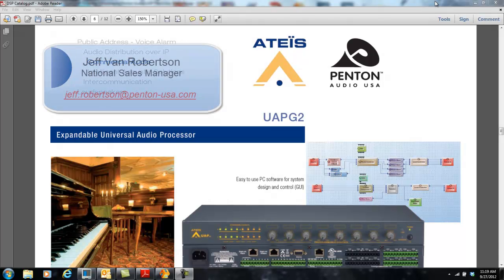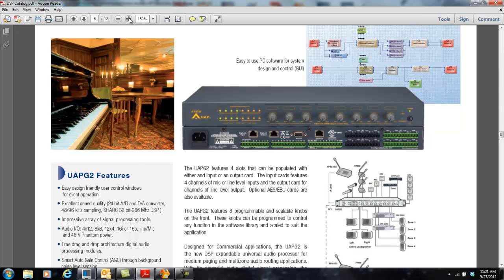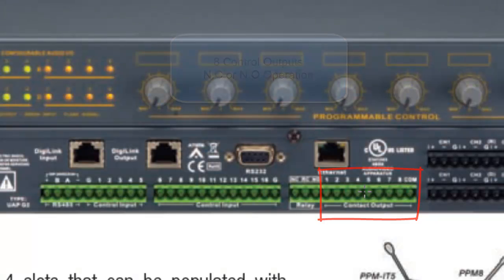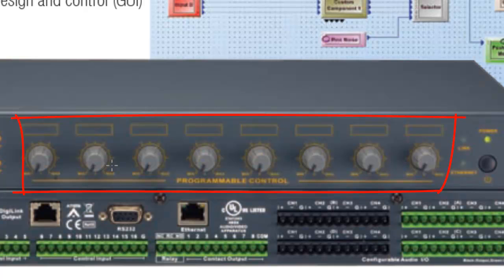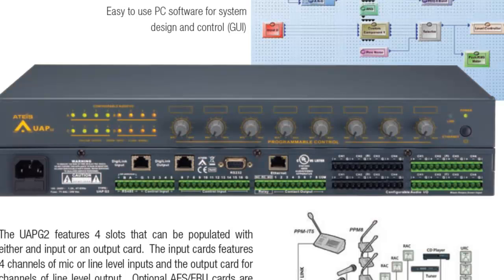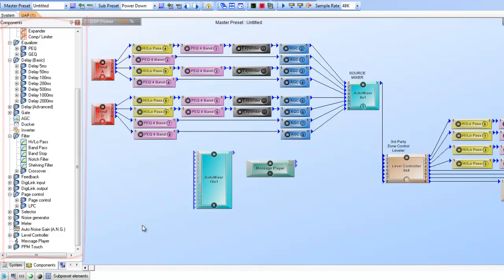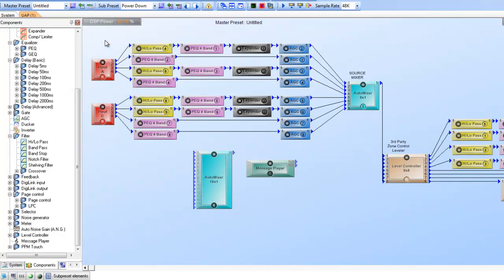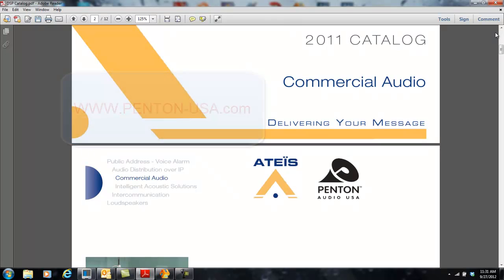UAPg2 Sales Features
Video showcasing features of the UAPg2 Audio DSP from Penton Audio-Ateis